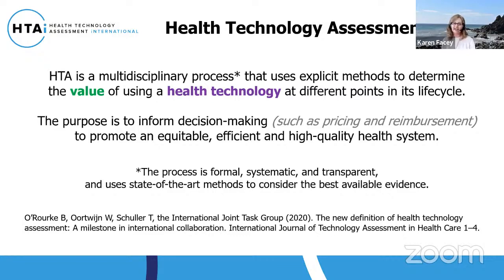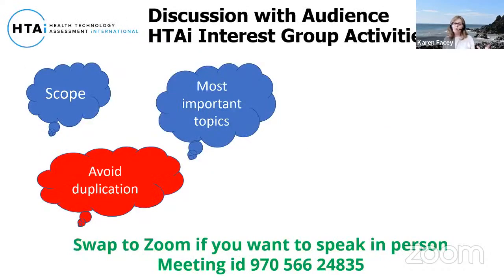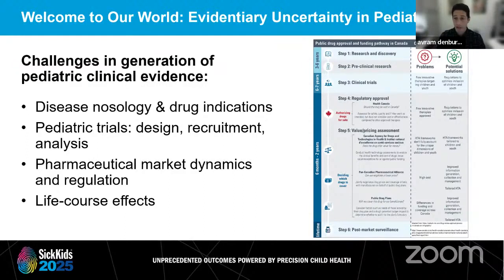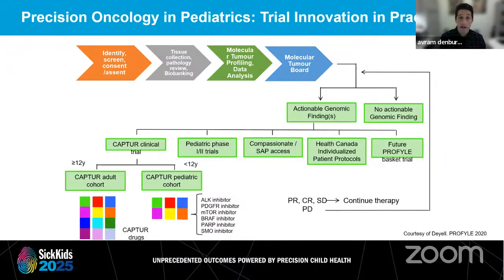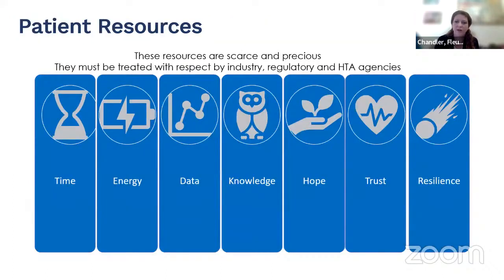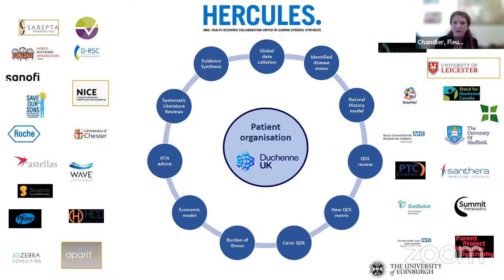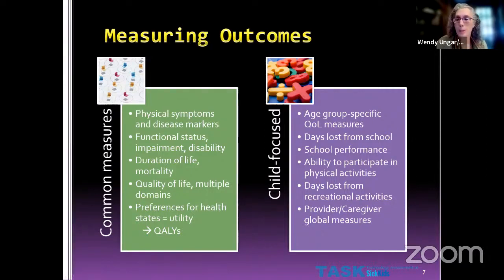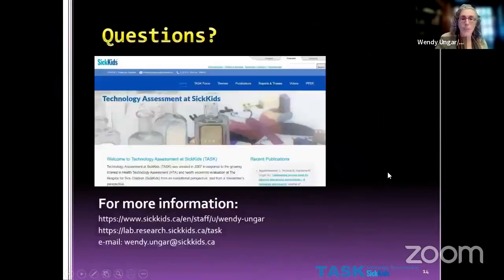HTA in Childhood Diseases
Treatments for childhood diseases are challenging to study in terms of enrolment in clinical trials, availability of valid outcome measures and instruments of assessment and modelling over the lifetime. For some diseases, their very early onset, severity, rarity and complexity add additional challenges. How can stakeholders work together to ensure that Health Technology Assessment (HTA) of technologies for childhood diseases is scientifically robust, supportive of innovation in areas of high unmet need, and aligned with patient/family and societal values? In this webinar, experts representing HTA agencies, academia, industry and patients & families will present on dynamics and considerations relevant to assessment of health technologies for diseases in children. Together with the audience, potential interdisciplinary activities will be discussed and consideration will be given to the development of an HTAi Interest Group in HTA of Childhood Diseases.